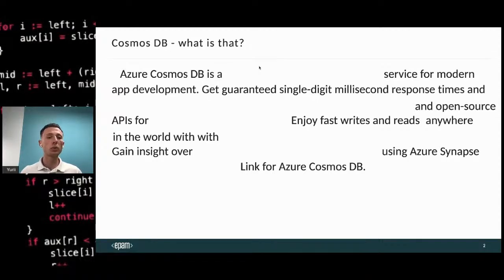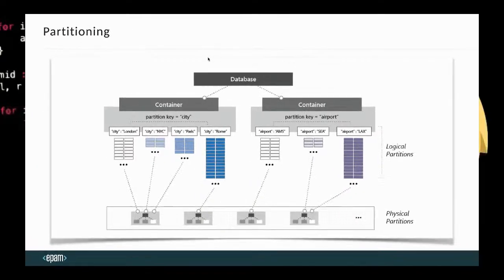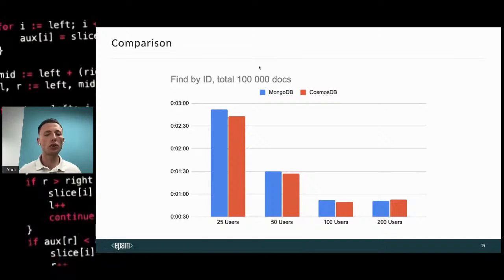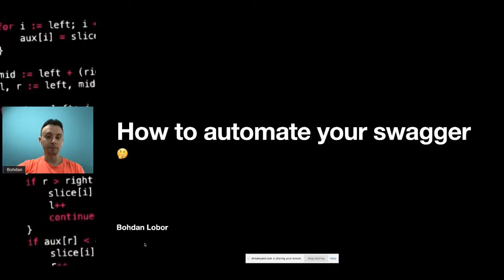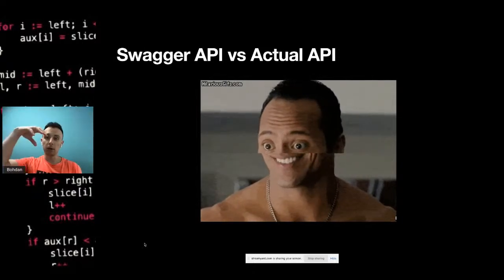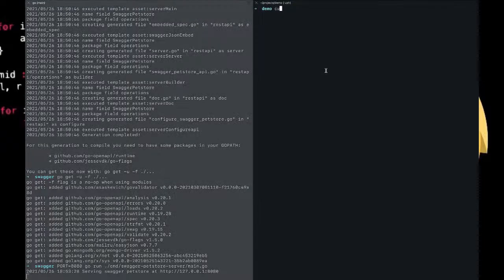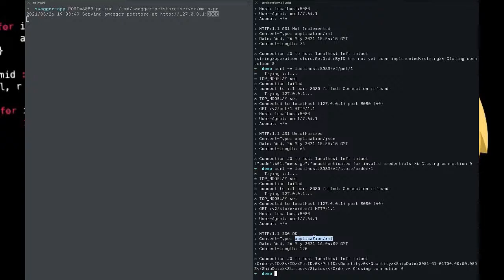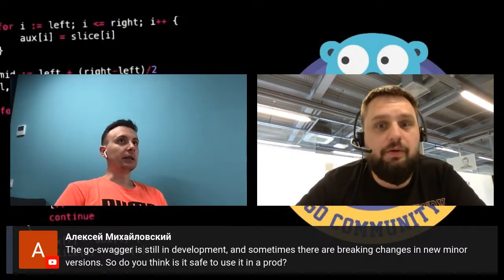Go ONLINE Meetup, May 2021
Please welcome our speakers:

⭐️ “Step into Azure CosmosDB in Mongo API mode” by Yurii Shnitsar

In this topic, Yurii going to cover the resource and pricing model in Cosmos DB. We will talk about rate limiting, resource modes, partitioning, sharding, geo-redundancy, and much more.
Also, I'm going to compare CosmosDB with an open-source MongoDB and present the results for you.

⭐️ “How to automate your swagger” by Bogdan Lobor

Usually, there is one common problem in most projects; it's an outdated API definition. It's fine if a team is small, and everyone can read Go code. But, let's be honest, it's mostly an exception.
Let's talk about how we can automate things, moreover how we can build API-first services.

Timecodes
0:00 - Intro
1:52 - Step into Azure CosmosDB in Mongo API mode
28:55 - Break
31:00 - How to automate your swagger
1:20:40 - Closing